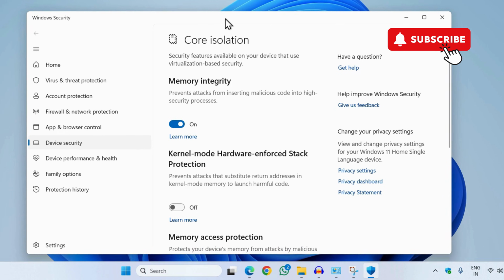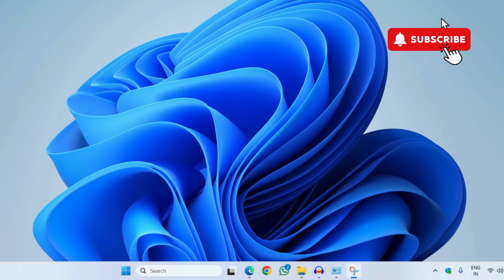Fix HVCI Enabled In Valorant on Windows 11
If you’re getting the HVCI enabled error in Valorant on Windows 11 (or even Windows 10), this video breaks it down in a simple, practical way. Many players report on Reddit that Valorant won’t launch or says HVCI enabled Valorant not working, even when everything seems fine. We explain what HVCI (Hypervisor-Protected Code Integrity) is, why HVCI enabled in Valorant on Windows 11 causes issues, and how Riot Vanguard interacts with Windows security features.

You’ll learn how Windows 11 memory integrity, core isolation, and Windows memory integrity actually work, why memory integrity is off for some users, and when it needs to be disabled or adjusted.